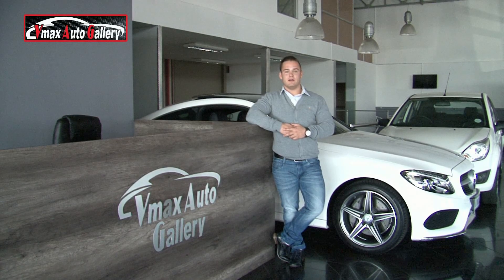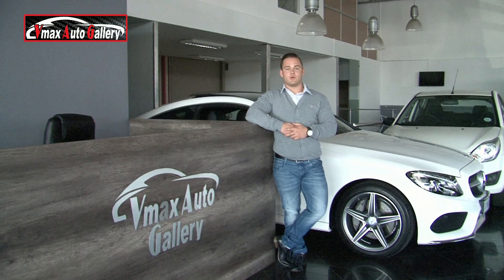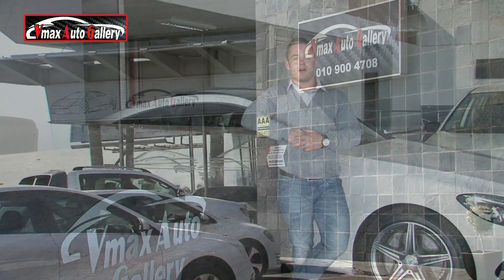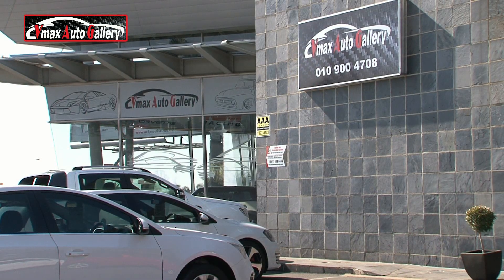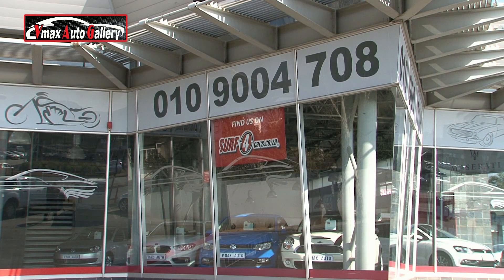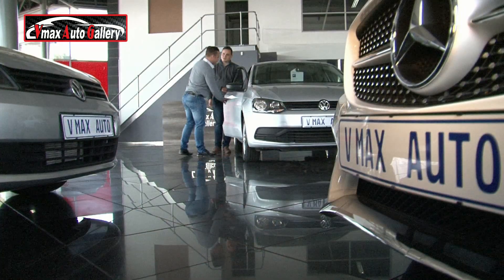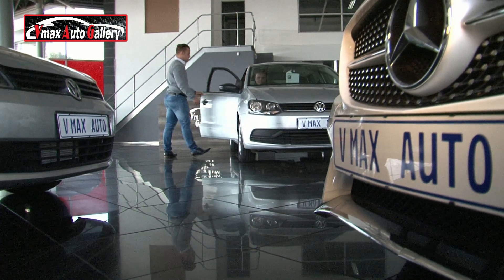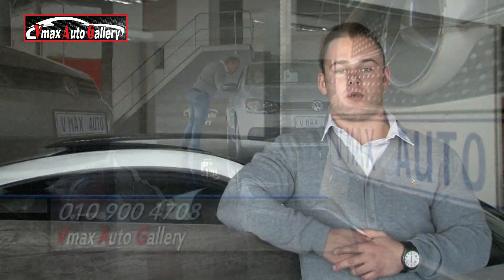V-Max Auto Gallery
For all your pre-owned needs, buying or selling.